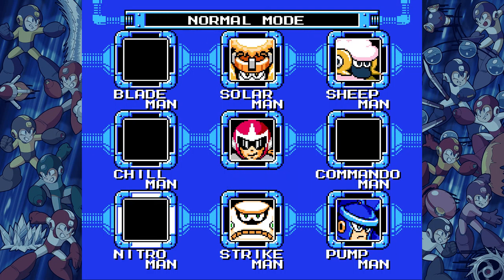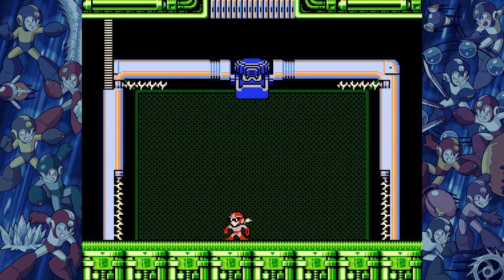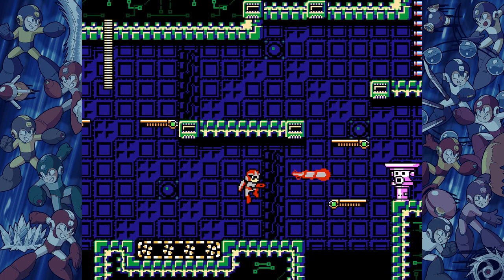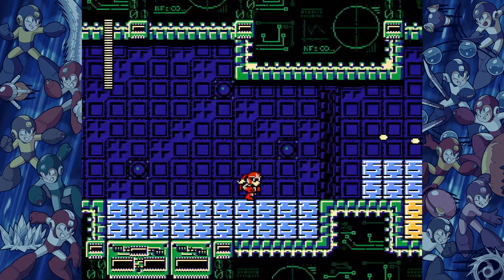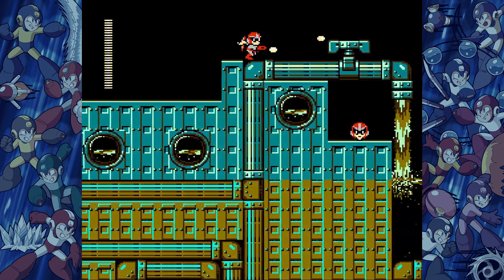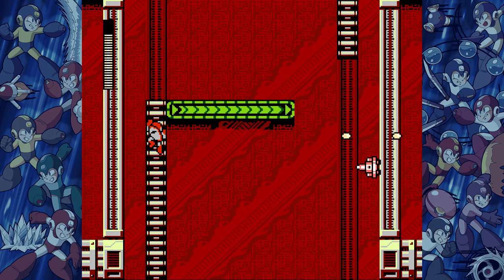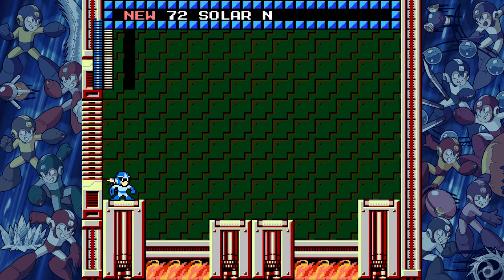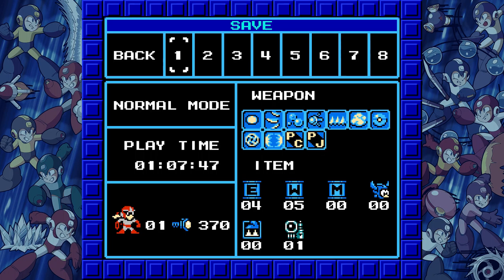Let's Play Mega Man Legacy Collection 2 - Part 19: Robot In Sheep's Clothing